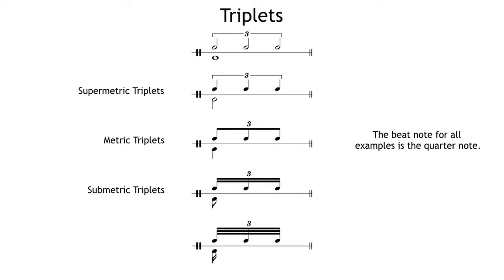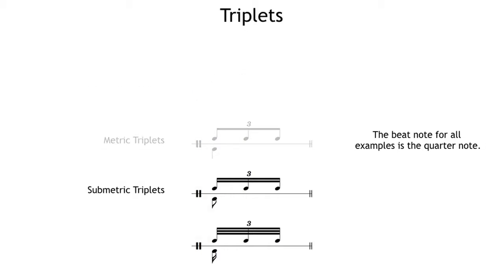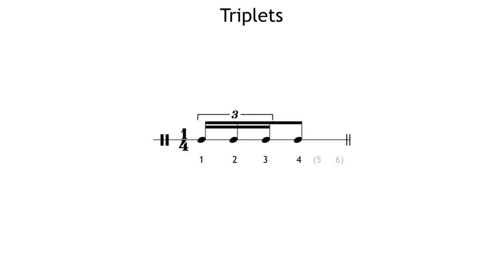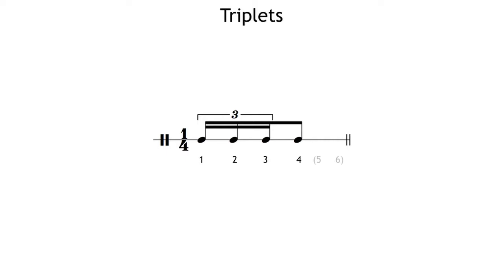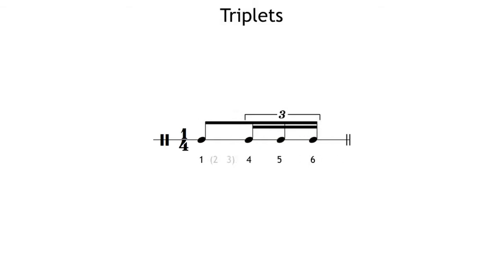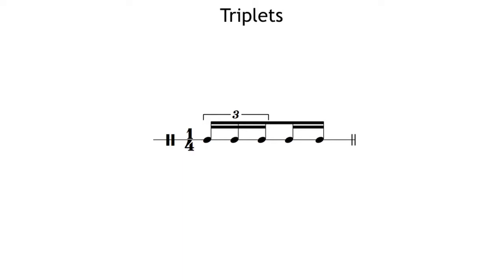Performing Submetric Triplets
Instruction on how to read and perform triplets that take up less than one beat.